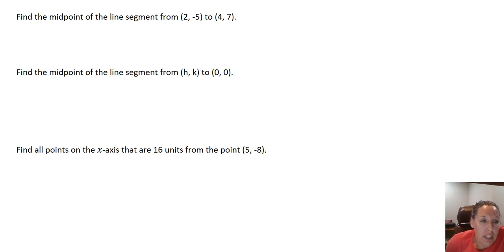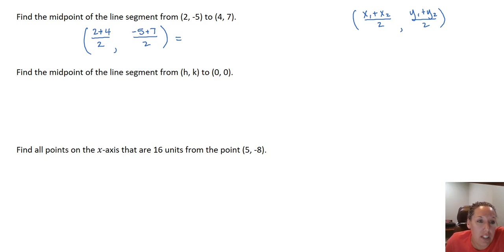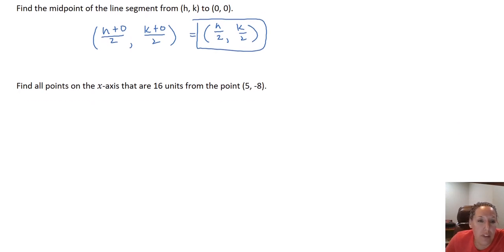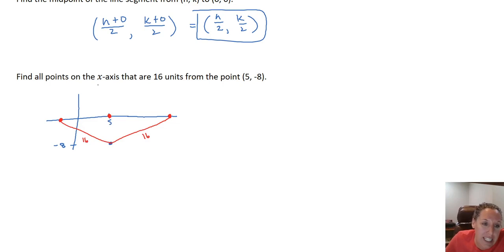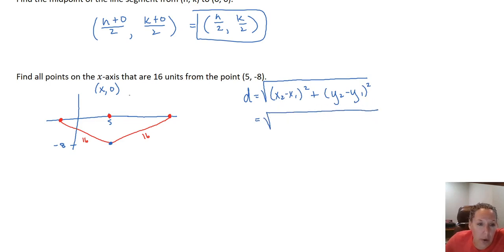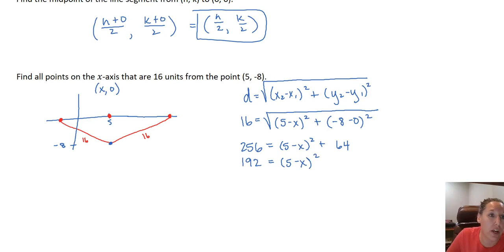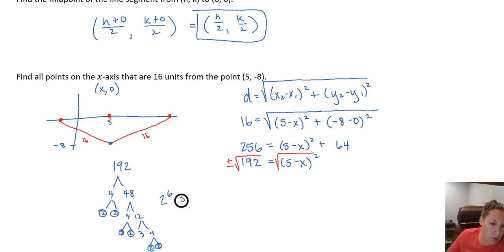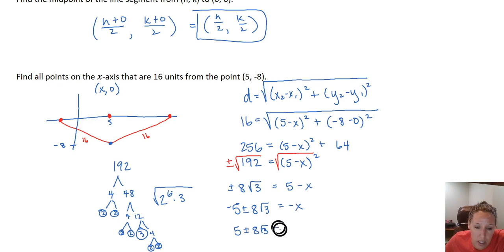Midpoints and Distance Formula